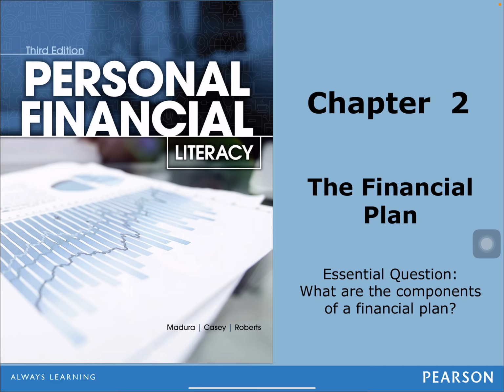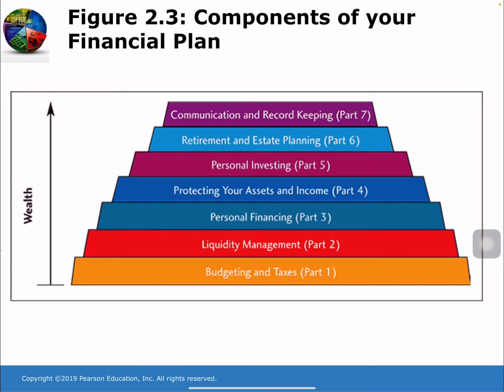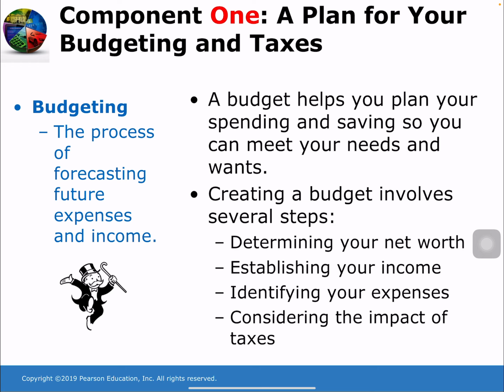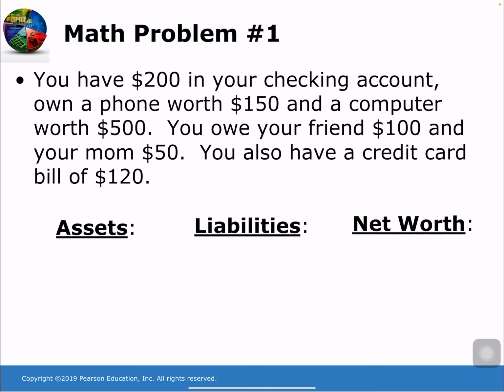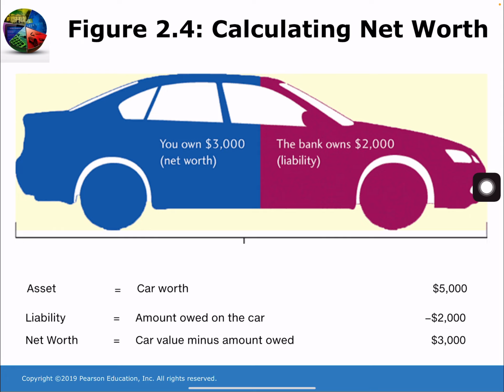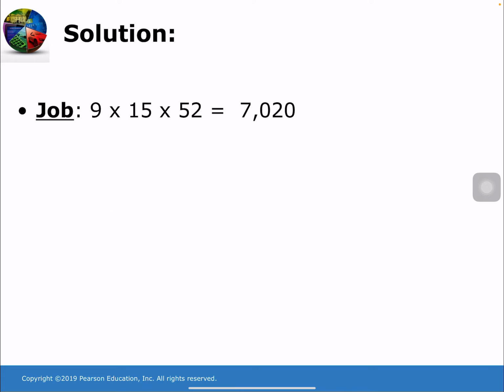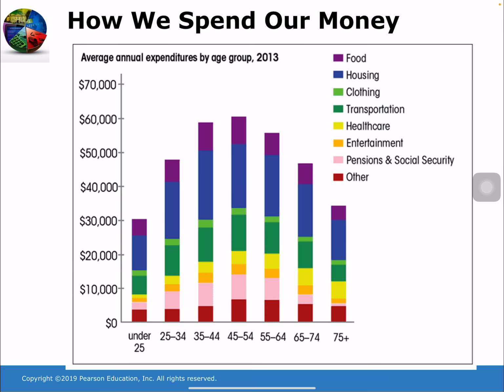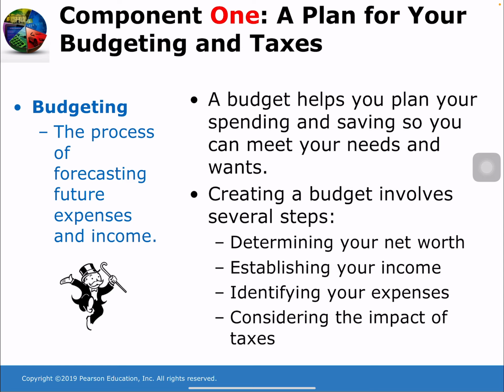Chapter 2 - Part 1 - The Financial Plan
Distance Learning
January 2021